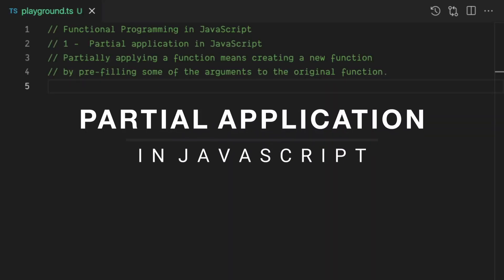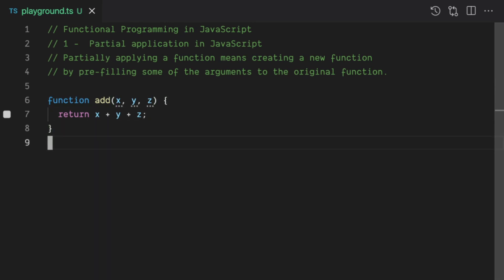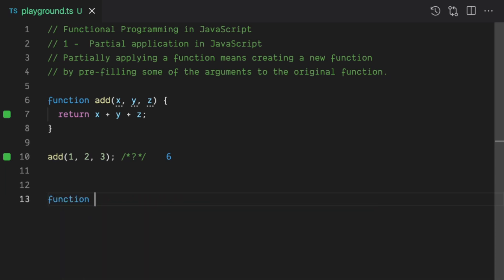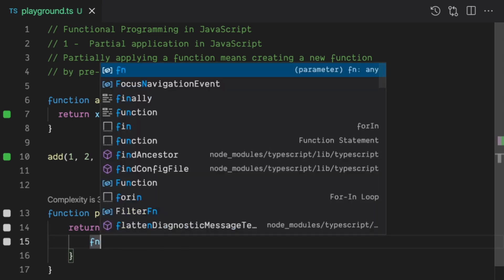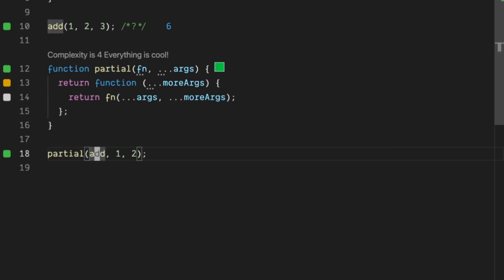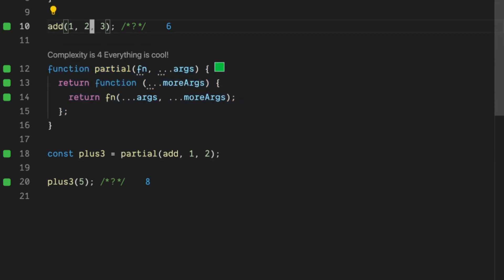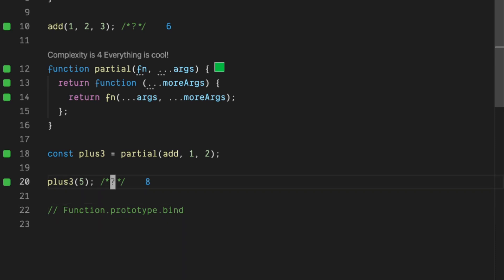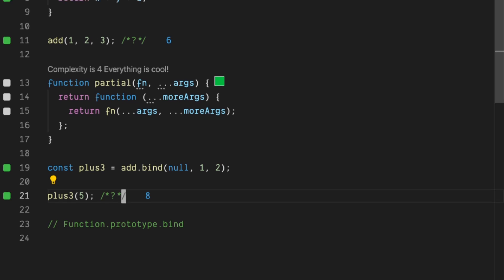Partial application in JavaScript!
Partial applications in JavaScript allows you to break down a function into multiple functions that take 1 or more arguments. The name sounds scary but It’s actually a straightforward concept. It’s often used in JavaScript via the Bind function. This video will show you how.